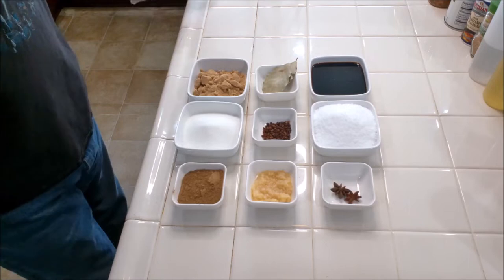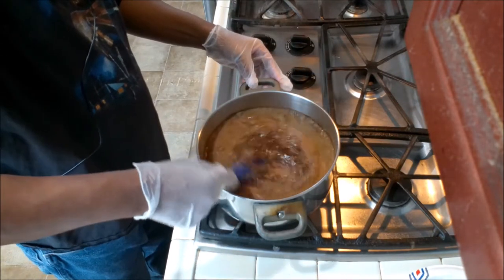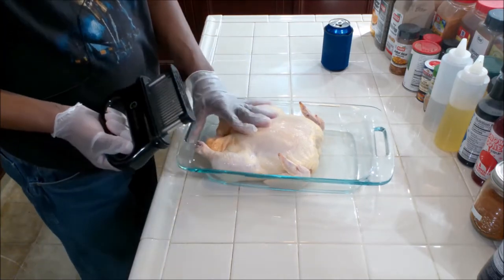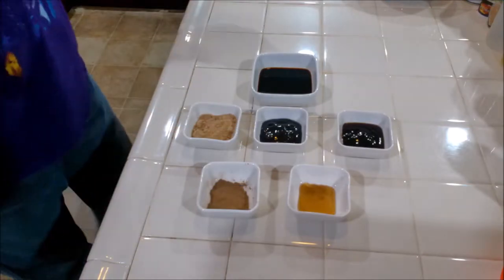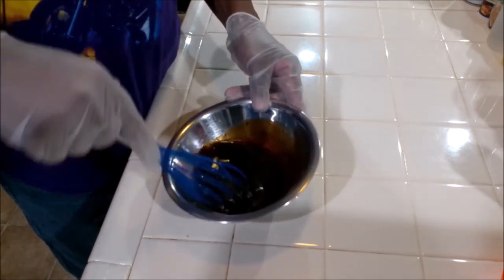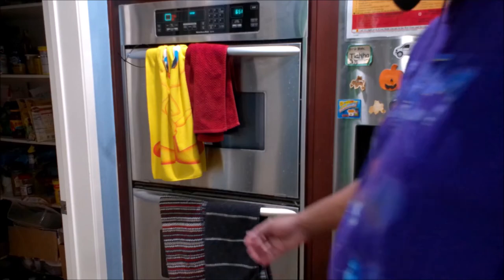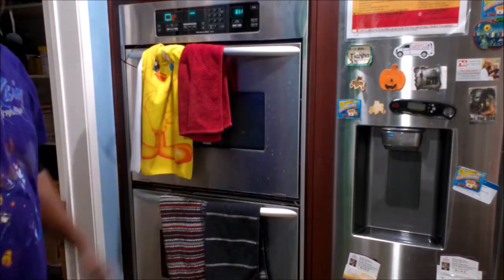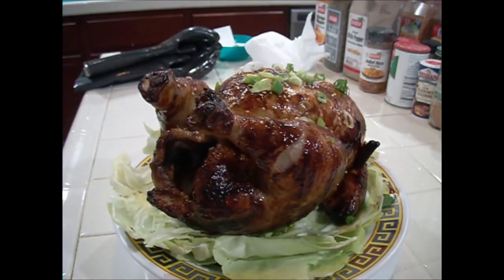Asian Inspired Rotisserie Chicken Using the Roto-Q 360 | How to Make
Asian Inspired Rotisserie Chicken Using the Roto-Q 360

Black Plastic Fast Food Tray
Blue Cafeteria Trays
Tasting Chopsticks
Chinese Zodiac Placemat
Roto-Q 360
Wireless Lavalier Mic
Voice Recorder
UHF Wireless Mic
Pyle 2 Mic
Paper Plates
Silicone Whisks
Silicone Whisk
Flexible 3-Piece Silicone Spatula Set, Heat Resistant, BPA Free (Blue)
Rotating Lighted Turn Table
Cutting Boards
Ceramic Dip Bowls Set - 3 oz
10-Piece Porcelain Ramekins, 4 Ounce Ramekin Bowl Set
Foil Sheets
Miracle Blade III Knives